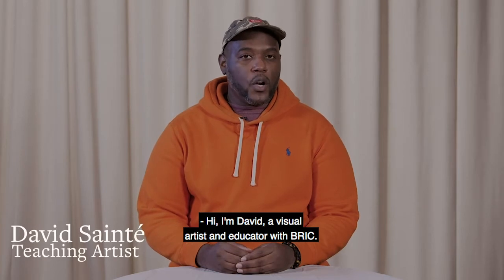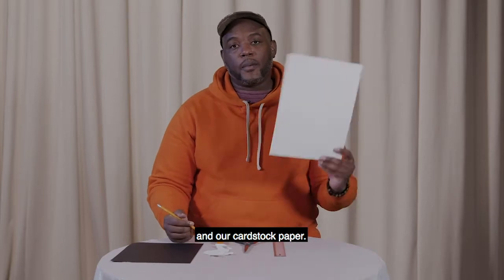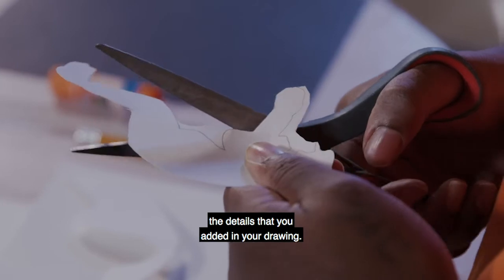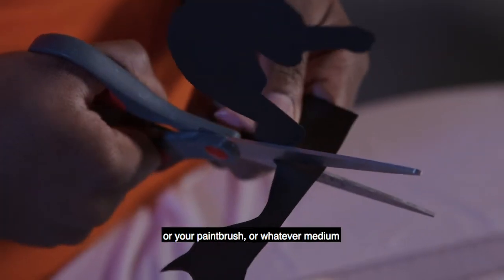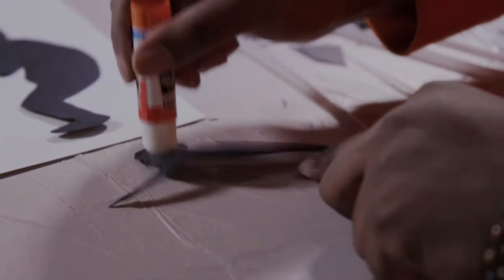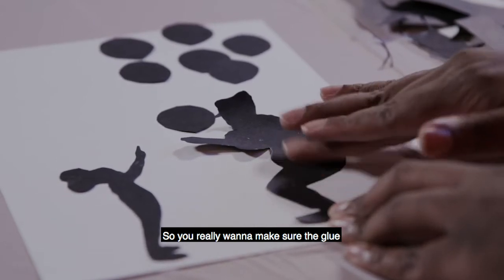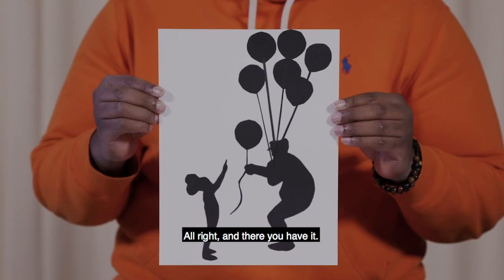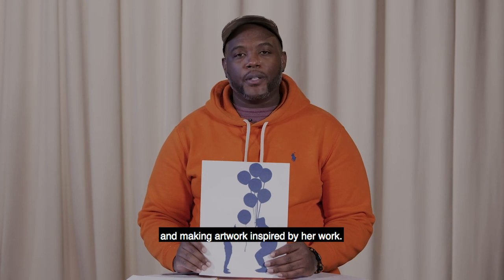Make a Silhouette in the Style of Kara Walker | Celebrating Black History Month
Create your own silhouette picture featuring people in dramatic poses inspired by the work of Kara Walker.

Materials needed: pencil, white card stock or bristol board, black construction paper, ruler, scissors, and a glue stick.

In honor of Black History Month, BRIC teaching artist David created two hands-on art activities inspired by the work of two Black contemporary artists: Kara Walker and Kerry James Marshall.  These two step-by-step videos will walk you through the activities so that you can learn more about these two influential artists while creating your own works of art.  Recommended for ages 6-12+.
ABOUT BRIC
We are a leading arts and media institution anchored in Downtown Brooklyn whose work spans contemporary visual and performing arts, media, and civic action. For over forty years, our institution has shaped Brooklyn's cultural and media landscape by presenting and incubating artists, creators, students, and media makers. As a creative catalyst for our community, we ignite learning in people of all ages and centralize diverse voices that take risks and drive culture forward. BRIC is Building Brooklyn's creative future.